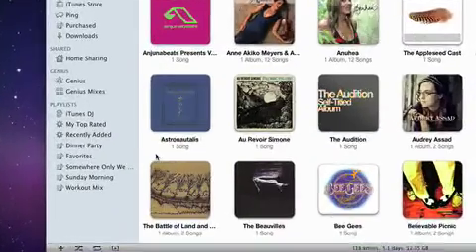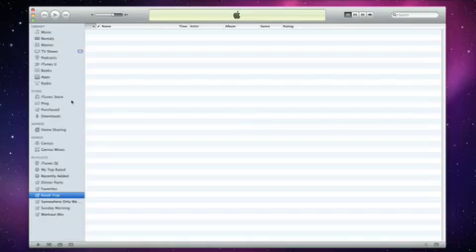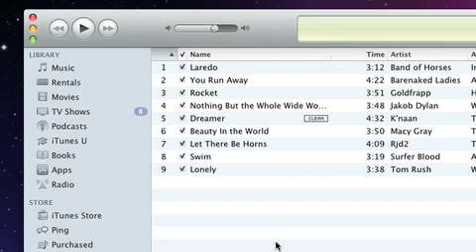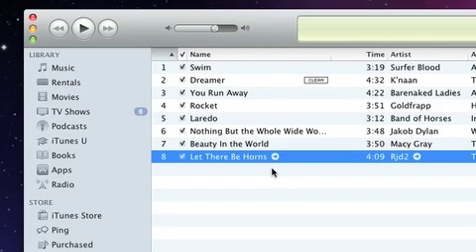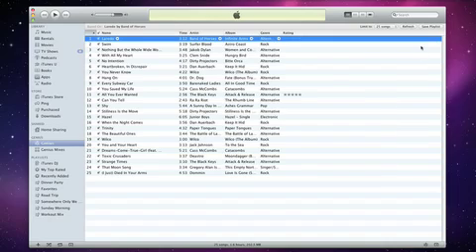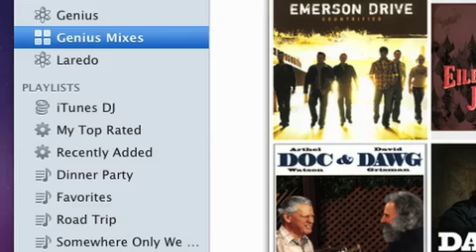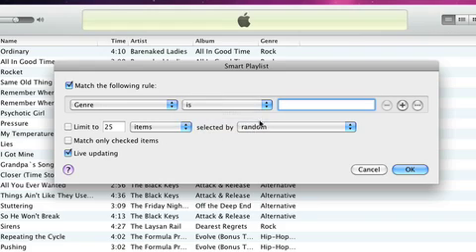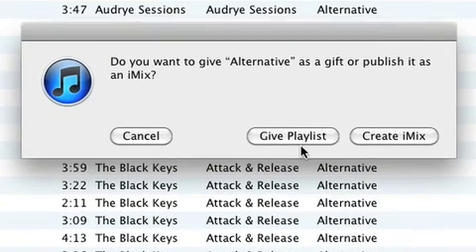Apple - iTunes - Tutorials - Playlists